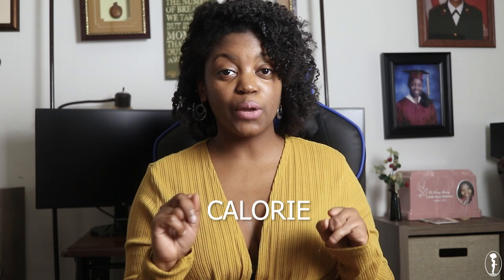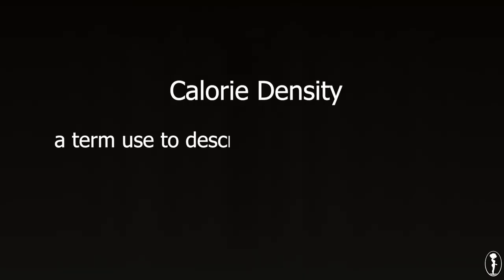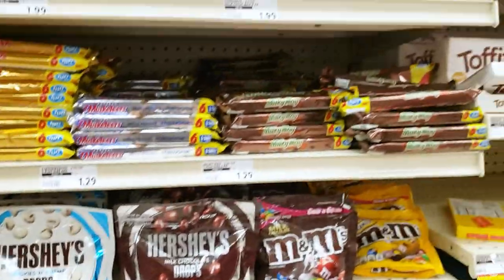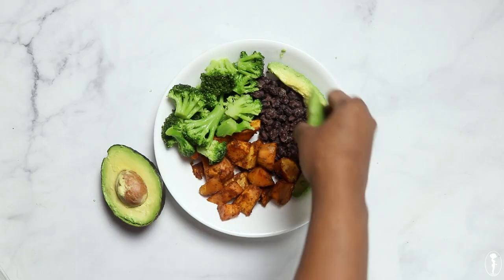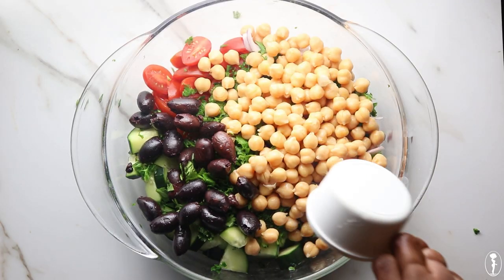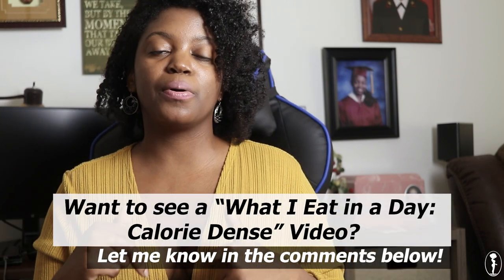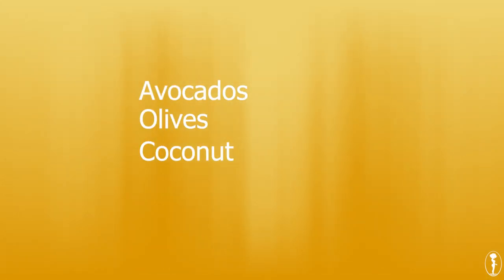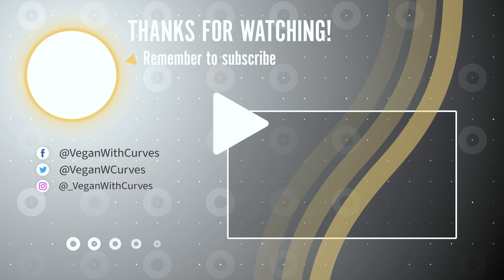The SECRET🤫 to Healthy Vegan Weight Gain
Calorie Dense Foods are the "special secret" to healthy weight gain on a vegan diet. In this video you will learn what calorie dense foods are and how they help you gain "vegan curves", the 3 types of calorie dense foods and the 2 types you should avoid, and how to incorporate these foods into your vegan meals.

00:00 Intro
01:15 What Are Calorie Dense Foods?
02:32 Empty Based Calorie Dense Foods
04:29 Animal Based Calorie Dense "Foods"
05:49 Plant Based Calorie Dense "Foods"
08:02 Calorie Dense Vegan Foods List
09:47 Summary
10:40 Outro

🥑Calorie Dense Vegan Recipes